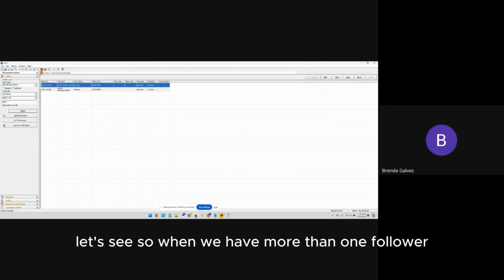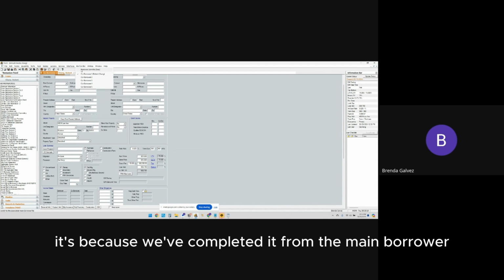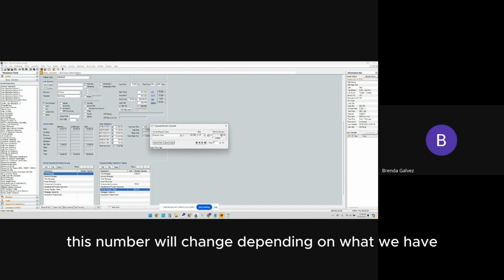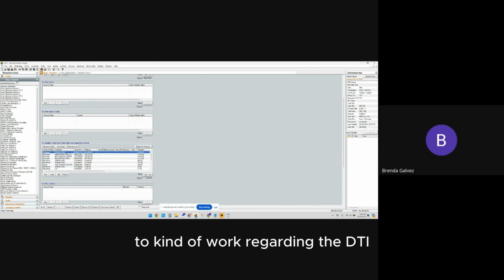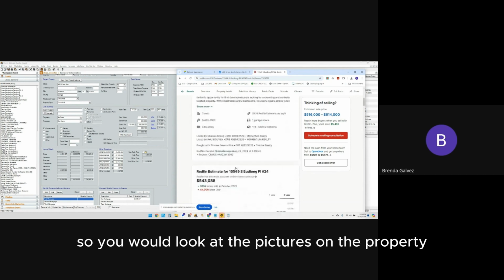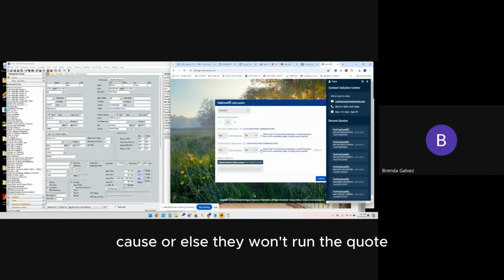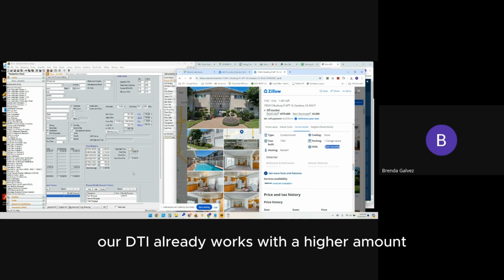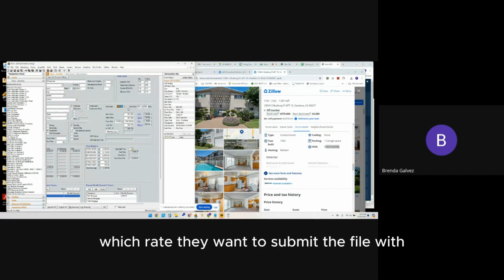How to Input Data in Calyx Point Recap (Vivian)